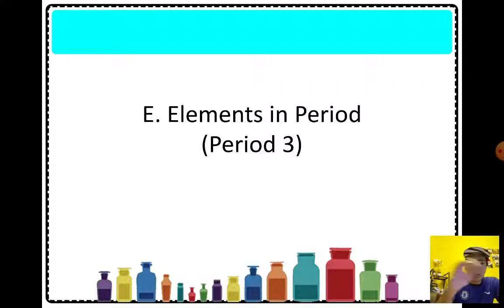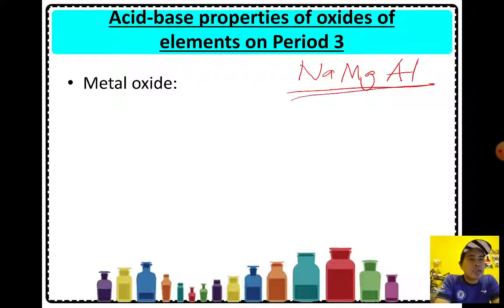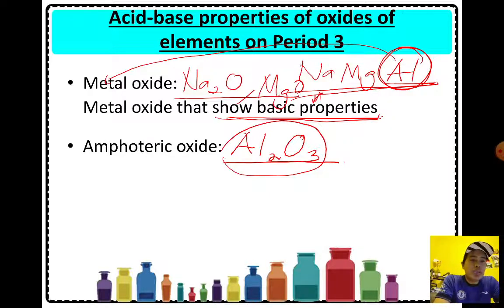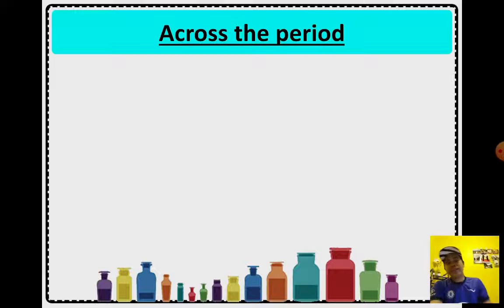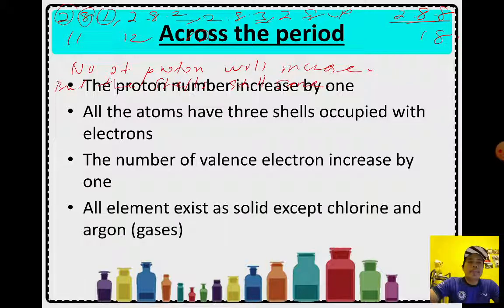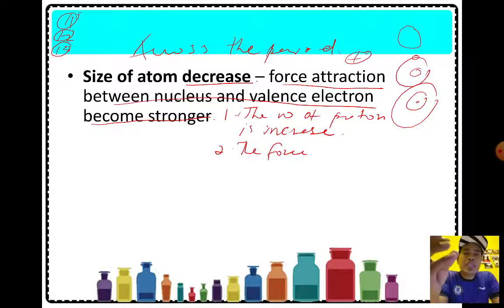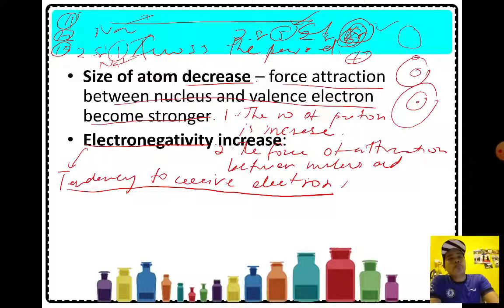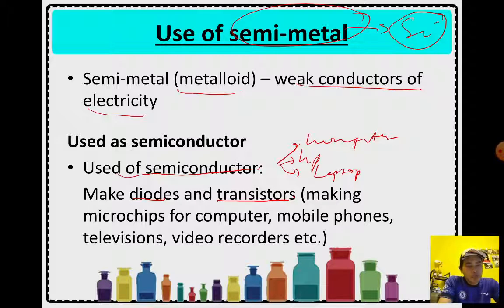Period 3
Periodic Table of Element